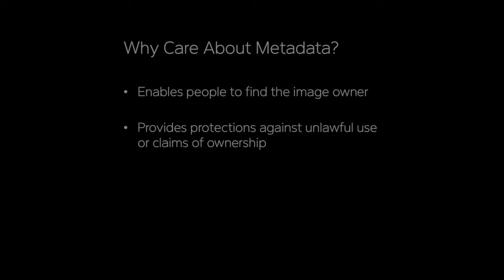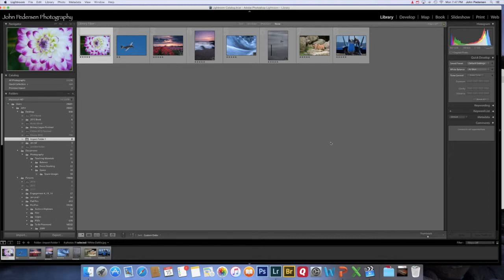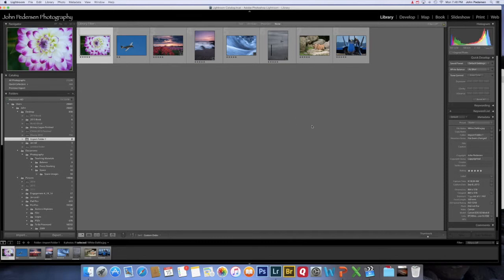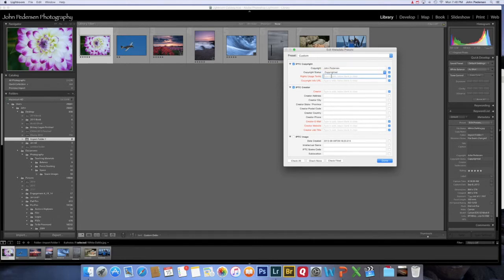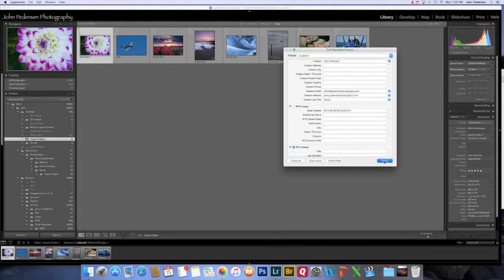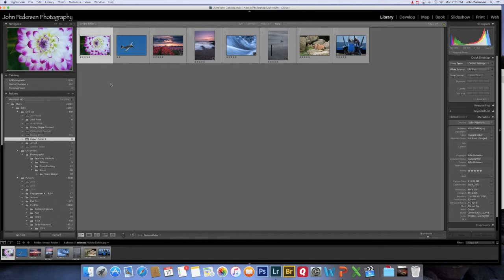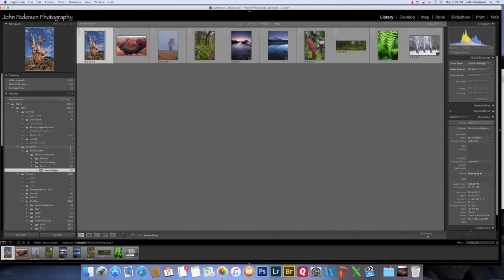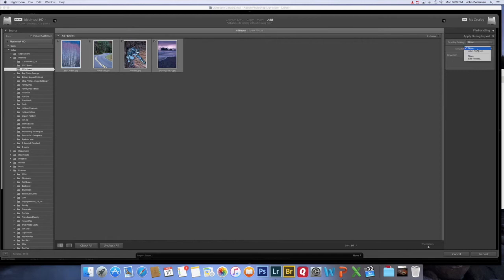Metadata in Adobe Lightroom - The what, why and how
An overview about entering in image metadata in Adobe Lightroom, what it is, why you should have it on each of your images and how to enter it using Adobe Lightroom